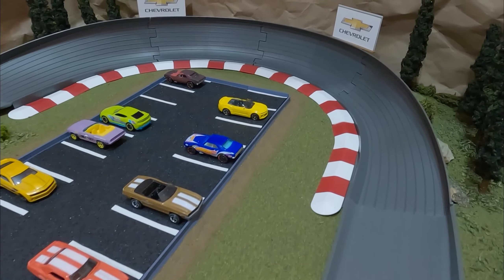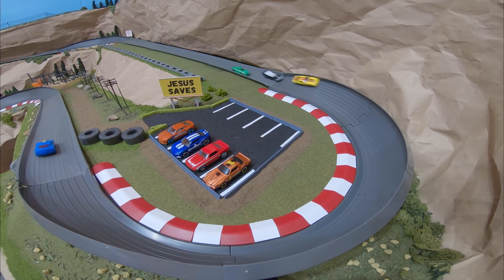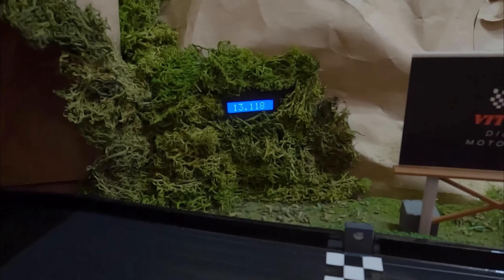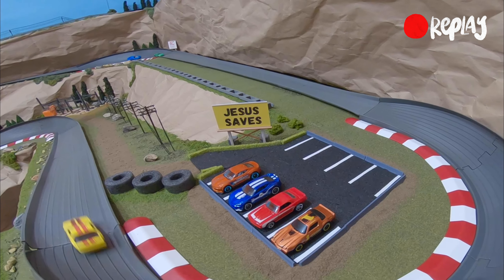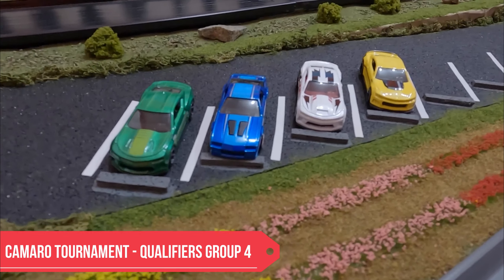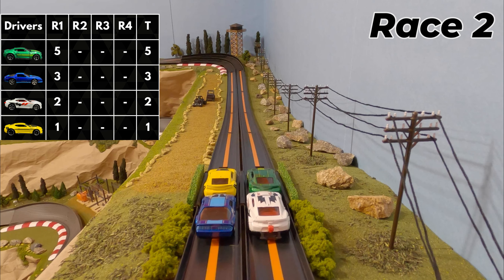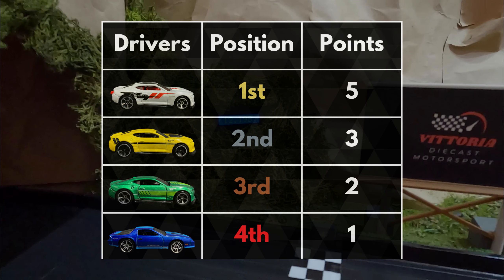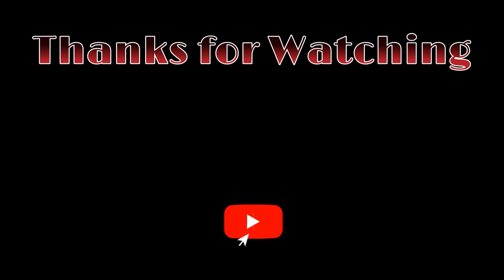Chevrolet Camaro Tournament | Qualifiers | Groups 3 & 4 | Diecast Car Racing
Groups 3 and 4 racing in the Chevrolet Camaro Tournament.  Top 2 in points in each group advance to the Semi-Finals!

Our Track Parts
Hot Wheels Track Builder Single Lane Straight Track (black and orange)
Adventure Force Crash Racers Figure 8 (straight track pieces and corners)
Hot Wheels Augmoto Augmented Reality Racing Track Set (straight track pieces)